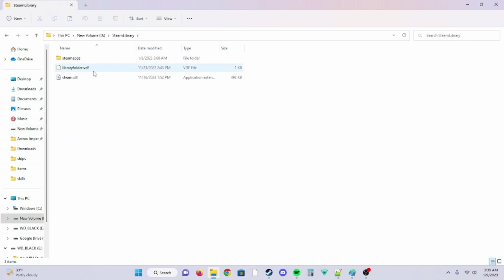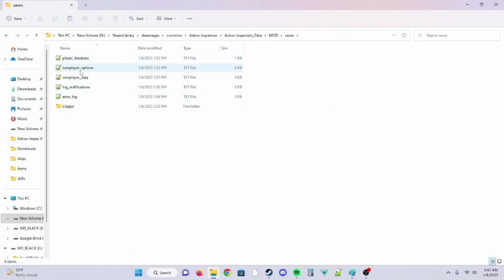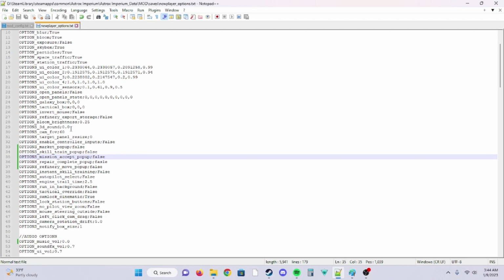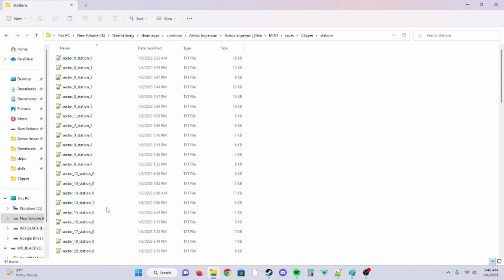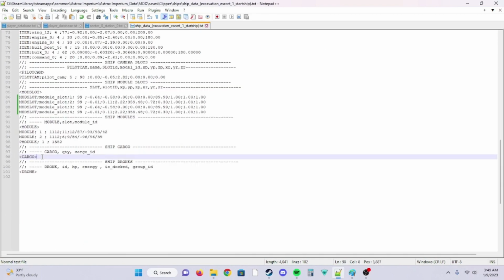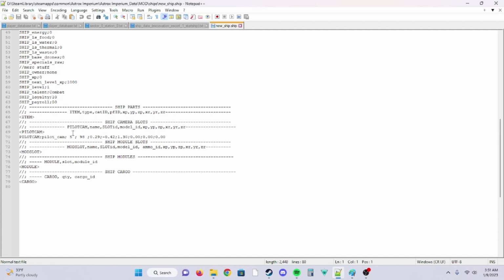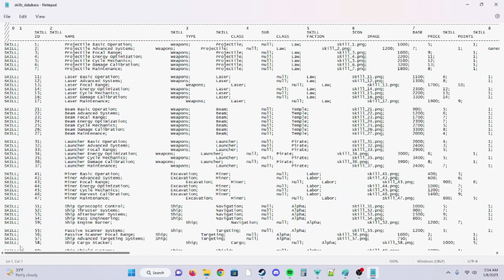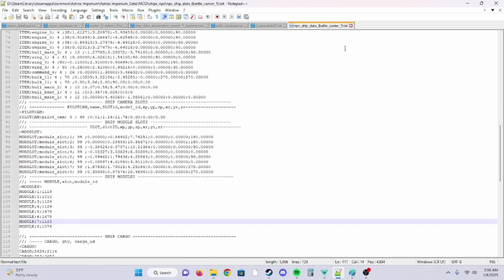Astrox Imperium - Lofi modding with Lockspin - simple modding basics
A tutorial for getting started with some easy modding Astrox Imperium.